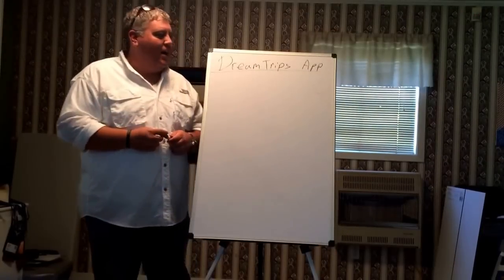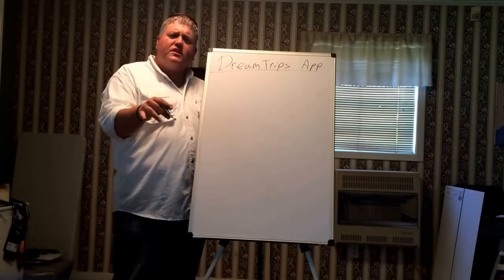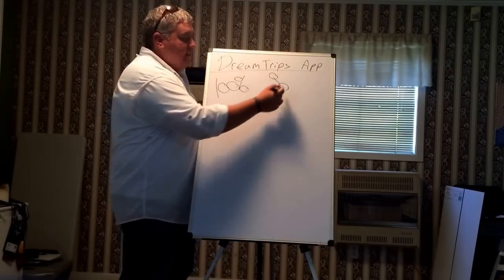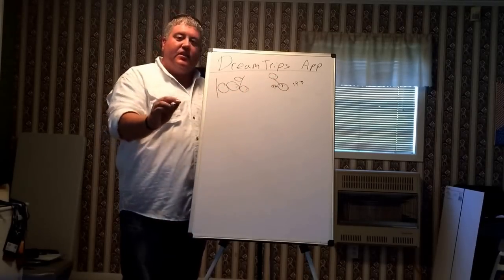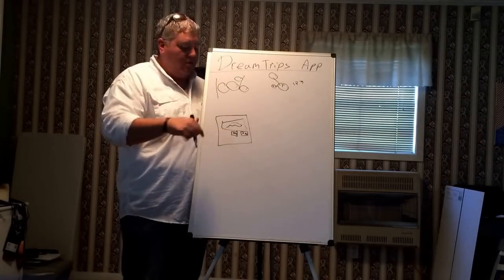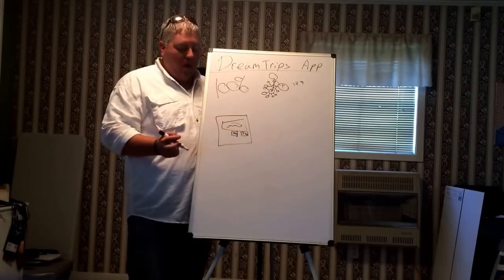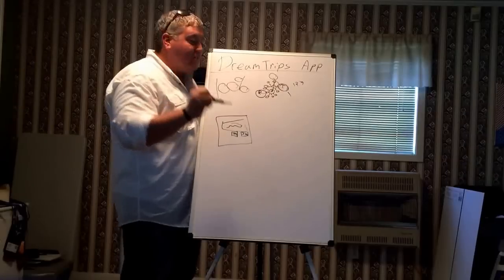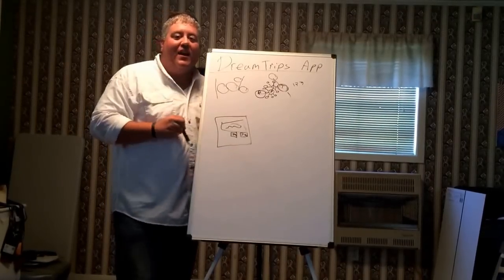The APP Effect!!